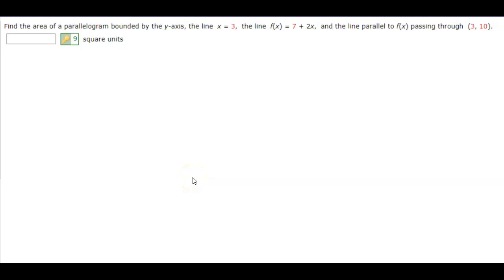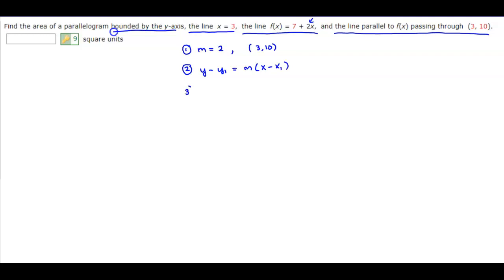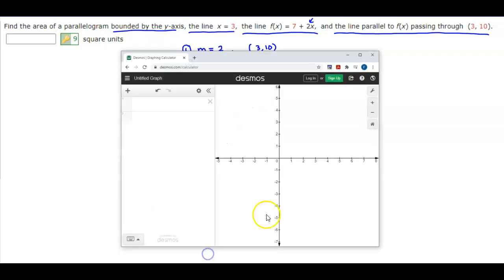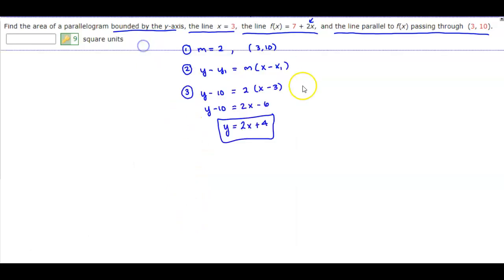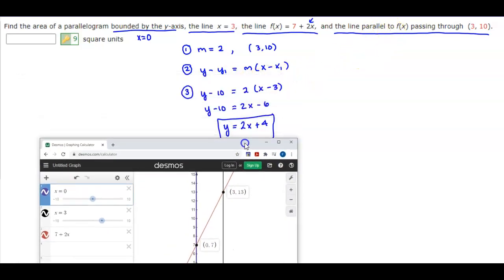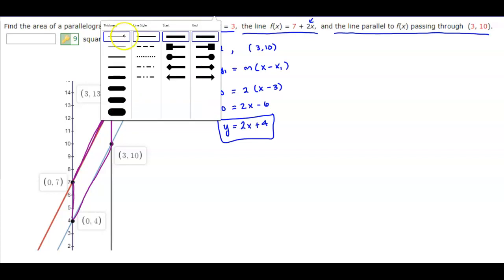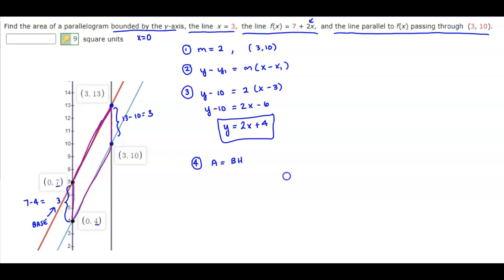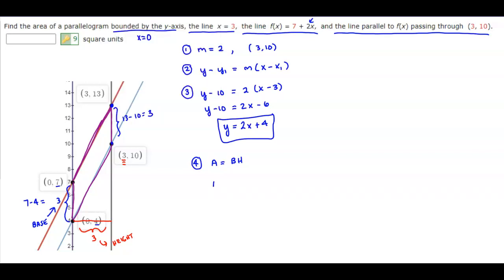Math 10 HW 4.2 #3 Find the area of a parallelogram bounded by equations